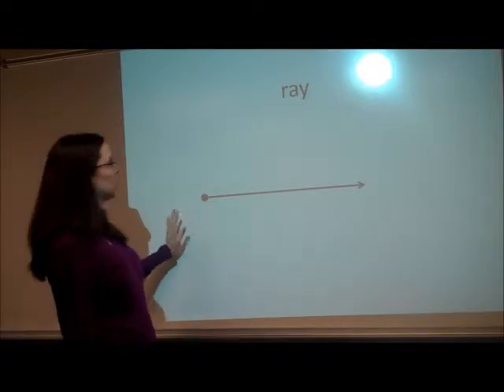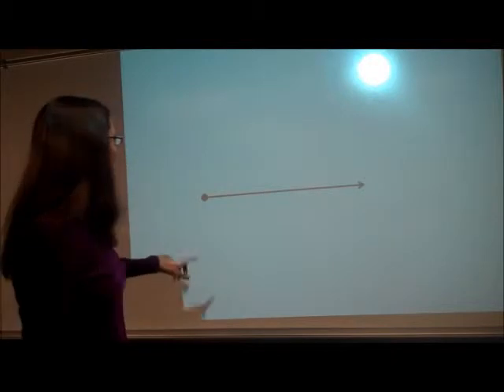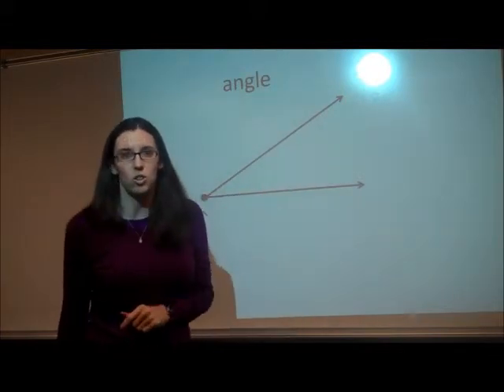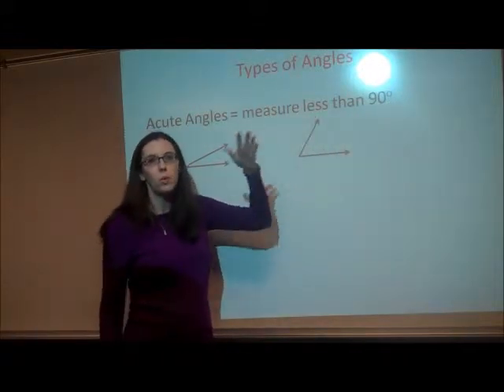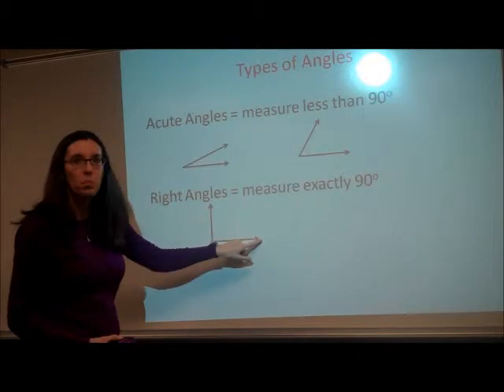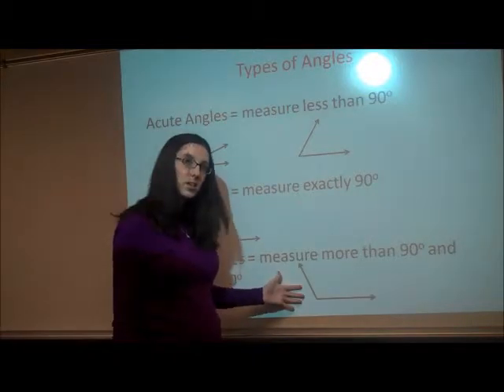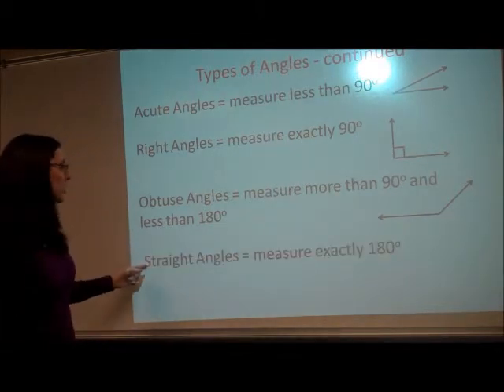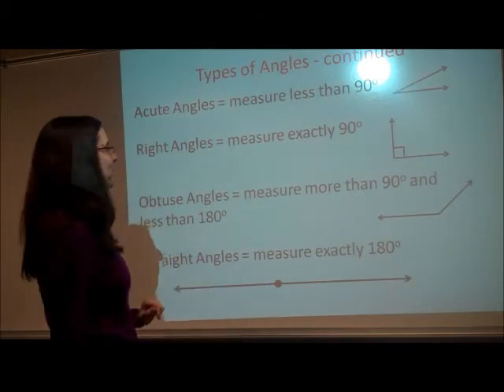Introduction to angles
Discusses acute, right, obtuse, and straight angles.